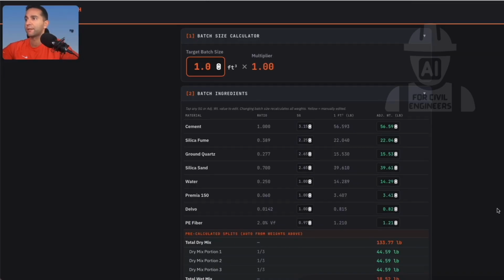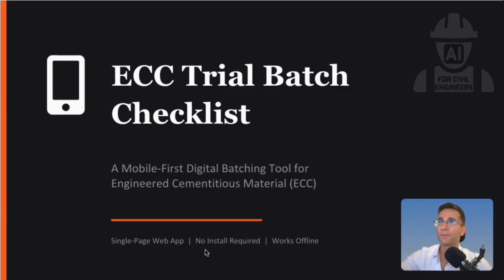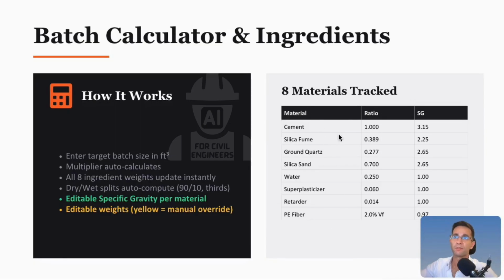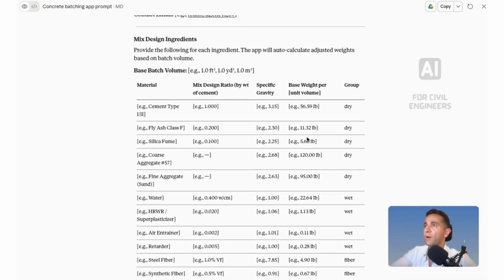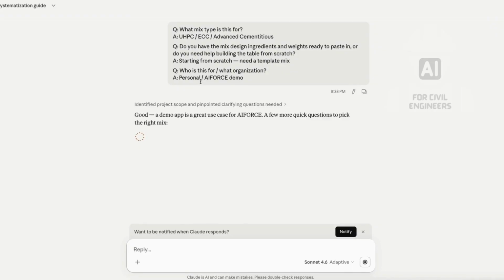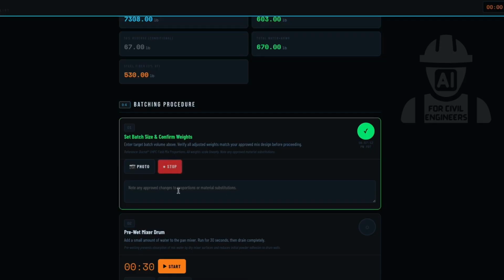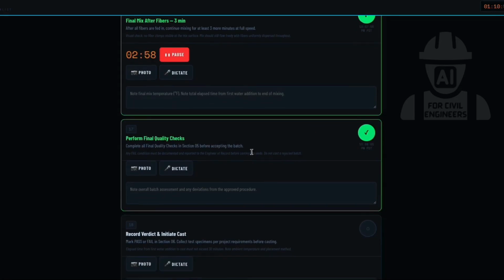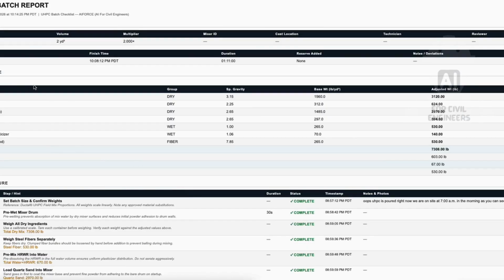I Built an AI Concrete Batching App in One Prompt — Here's What Happened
In this video, I walk you through an AI-generated concrete batch checklist web app — built as a single HTML file using Claude, deployable to GitHub Pages in minutes, and usable in the field with zero setup.
Whether you're batching UHPC, ECC, or any specialty concrete mix, this tool guides your crew step by step — with live timers, GPS photo capture, voice dictation, auto-filled weather data, quality checks, a PASS/FAIL verdict, and a printable batch report. No app store. No login. No internet required after deploy.

This is what AI for civil engineers actually looks like in practice.

What's covered:

How the app was built using a reusable prompt template
Live batch size calculator with auto-scaling ingredient weights
18-step batching procedure with countdown timers
GPS photo capture + voice dictation for field notes
Open-Meteo weather auto-fill via GPS
Final quality check panel + batch verdict
One-click print report (landscape PDF, embedded photos)
GitHub Pages deployment — one file, free hosting

Links:

Prompt template: [link]
GitHub Pages deploy guide: [link]
Join the AIFORCE community: [Skool link]

00:00 Demo
02:58 Sample Concrete Mix Design
04:33 The Challenge
05:43 App Capabilities
07:00 Batch Calculator & Ingredients
08:59 Guided 18-Step Procedure
10:30 One-Tap PDF Batch Report
10:41 Building the Prompt
14:41 Building the App with Claude
18:44 Testing the App
28:39 Creating Batch Report

Built with Claude (Anthropic) · Designed for civil and structural engineers · Part of the AIFORCE practical AI tools series